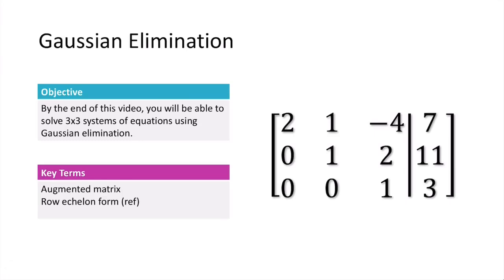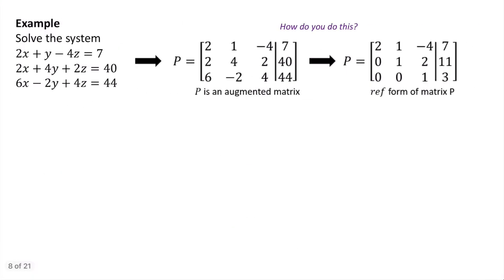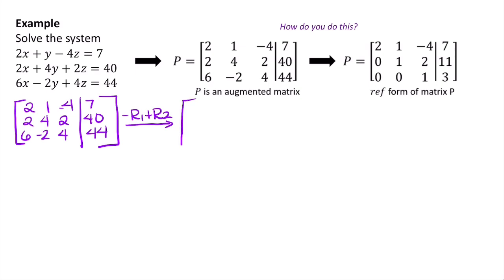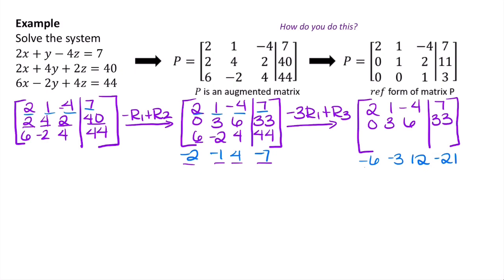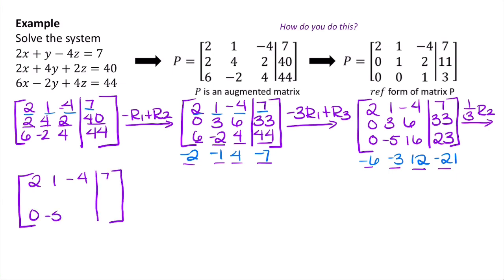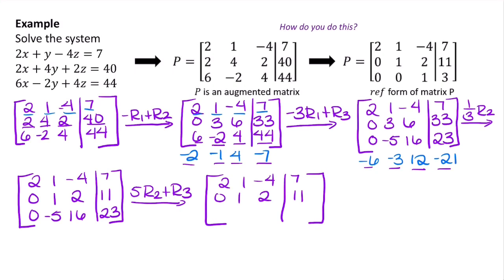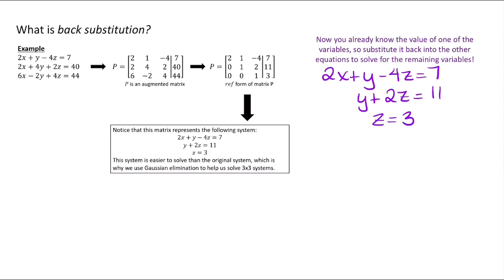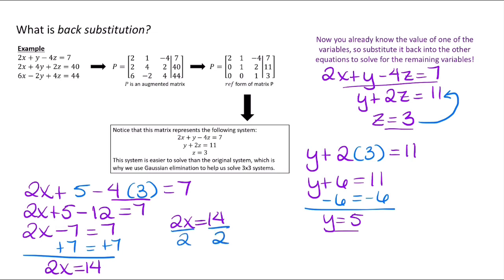Deepen: Gaussian Elimination